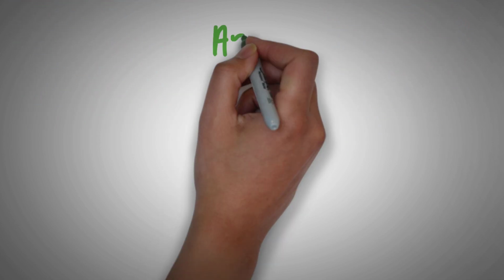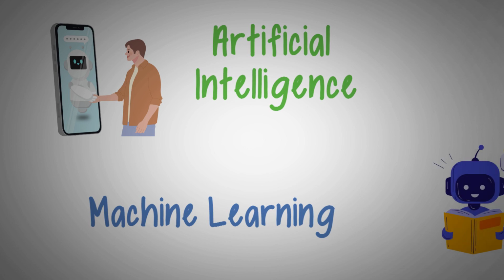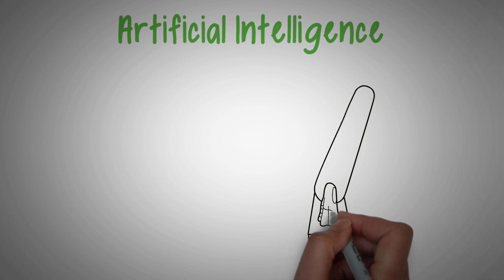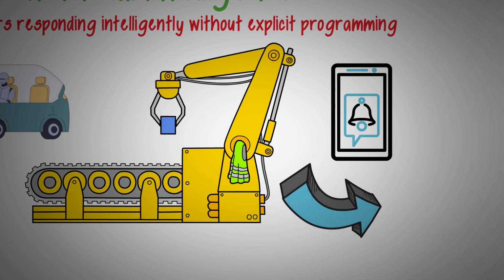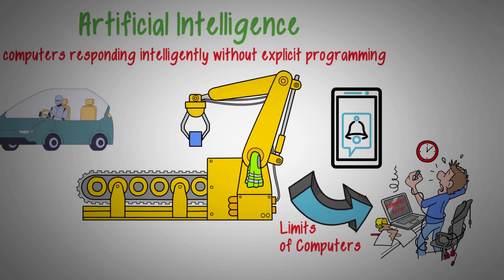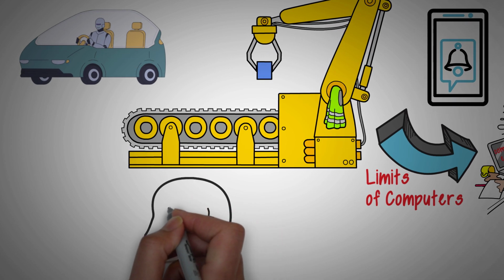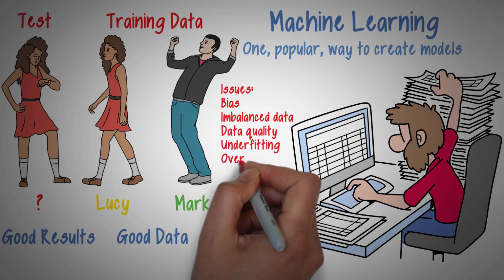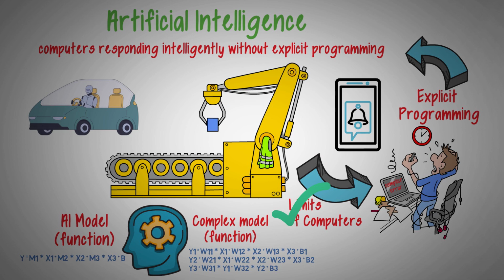AI vs Machine Learning Explained in 7 Minutes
Hey everyone! Austin here. If we haven't met, I'm a software engineer and graduate student studying artificial intelligence at Georgia Tech.
Today, we're diving into two terms that are transforming billions of lives, whether people realize it or not: Artificial Intelligence, and Machine Learning. These terms often get confused, conflated, and used synonymously. But what's what? That's what we'll be uncovering in this video.
Artificial Intelligence
Let's start with Artificial Intelligence. At its core, AI is an attempt to answer the philosophical question: Can we make machines – which are, metal and electricity – respond to situations in ways we'd consider intelligent without explicitly programming the response?
Imagine this scenario: Your doorbell rings when you're out of the house, and you get a text saying, "Hey Austin, Mark just dropped off a package." Any human could easily write that text, but getting a computer to do it? That's where things get a little bit more interesting.
Here's the thing about computers: they're 100% literal. They do exactly what we tell them to do – nothing more, nothing less. This is why programming can be both powerful and frustrating.
Think about it: when we make tiny errors in code, like missing a semicolon, the entire program can crash and we call it a "bug." We might wonder, "Why doesn't the computer just fix it?" Well, because we never told it how to fix semicolons or even that it should try.
This traditional approach is called rule-based or explicit programming. It's like saying, "If Mark drops off the package, send the text 'Mark dropped off a package'. If Lucy does it, send 'Lucy dropped off a package'." You can see how this gets cumbersome quickly. You'd have to write a rule for every possible person who might drop off a package!
Artificial Intelligence aims to go beyond this limitation by using a function to calculate the response. This function is called a “model”. An AI model is quite simply just a function. Just like from your algebra classes. This model receives input, and gives back output. The input could be the pixels from a camera of Lucy or Mark. These pixels show up in front of the AI’s camera, it figures out that it’s Mark, and it sends the text. Yet, even in this case computers are still literal even when they’re being controlled by an AI model. The difference is that the model is dynamic. It exists along a continuum. If the face size is 900 pixels, it knows it’s Mark, if it’s 892 it knows it’s Lucy. The key difference is that we didn't have to program every input and output. Just like algebra class, using a model, allows us to draw a graph much quicker. That’s the difference. That’s what this huge term is about. It’s simply about trying to create a function that accurately predicts what the output should be, based on an input. And then we use it to do work. That’s intelligence, that we’ve artificially created.
Machine Learning
Now that we understand AI, let's dive into Machine Learning. Machine learning is just one technique to develop AI models.
Remember how we said AI uses models, which are essentially functions? Well, Machine Learning is a big fancy word for the process of creating and improving those functions. Making the models more closely predict the correct output. Making their predictions better. It’s looking at billions of bank transactions, and trying to define: how could I have spotted these 100 fraudulent transactions when they first came through? Was it the time that the transactions were sent? The amount? That the sender had never interacted with the recipient before? A combination? Ok, now, prove it. Make a function that given all those inputs, says whether it’s fraudulent or non-fraudulent. That’s machine learning.
Think back to your algebra classes. You had equations like y = mx + b, right? Machine Learning is like having a bunch of points on a graph and trying to find the best line that fits through all those points. But instead of simple lines, we're dealing with data that has perhaps millions of parameters which produces pretty complex functions.